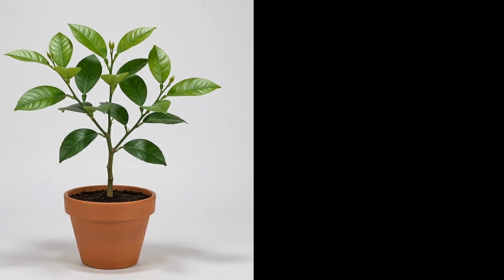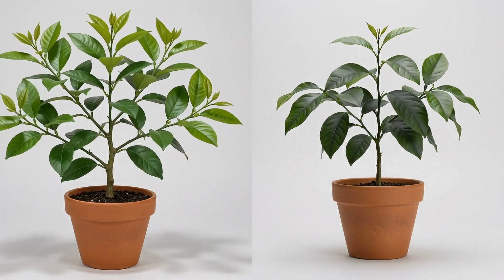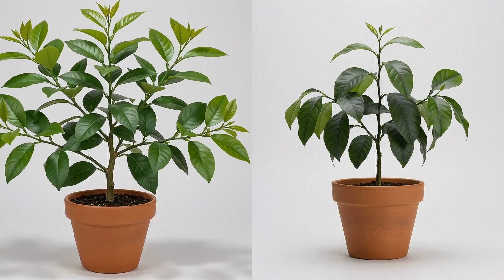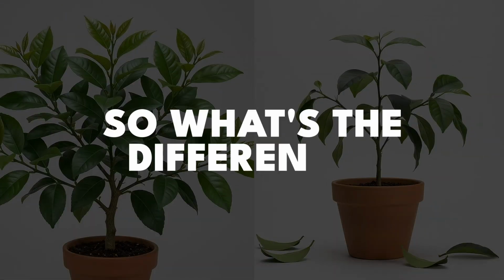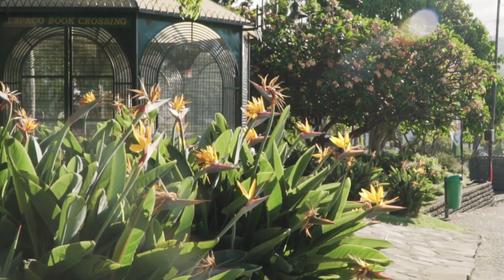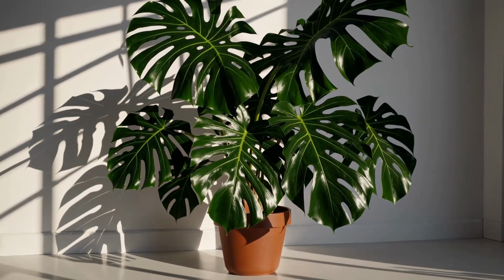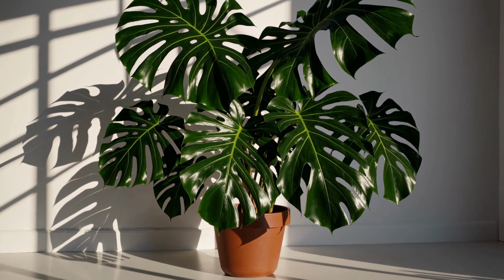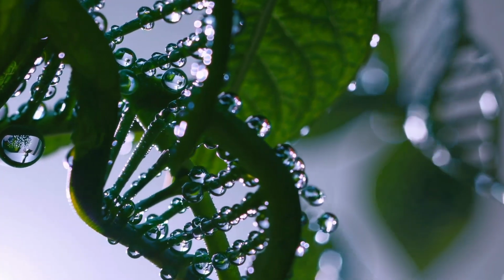DNA ISN'T EVERYTHING: How the Environment Controls Your Grow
In this video we break down how it works, why plants have a "memory" of stress, and how you can use this to your advantage in your own grow.

Chapters:
00:00 Intro
01:03 What Is Epigenetics?
02:28 Genetics vs. Epigenetics: The Analogy
03:45 The Mechanisms Behind It
05:14  How the Environment Reshapes Your Plants
07:30 Plant Memory & Epigenetic Inheritance
08:51 Practical Applications for Your Grow
10:08 Recap
10:49 Final Thoughts + Where to Learn More